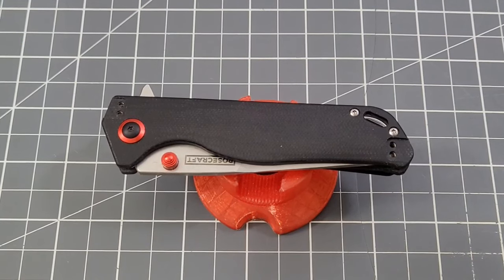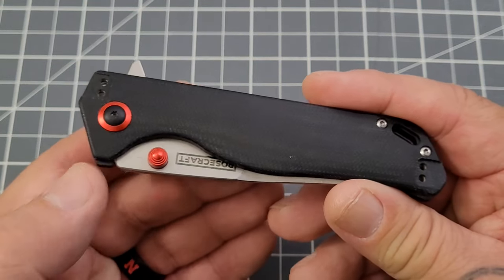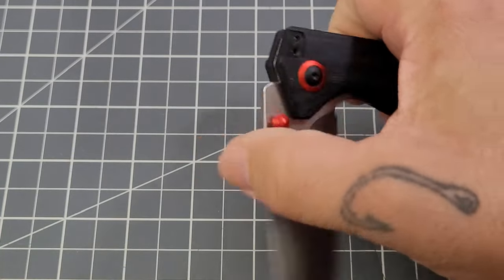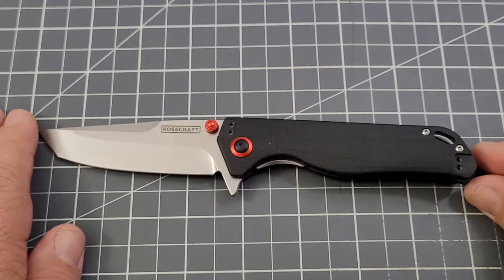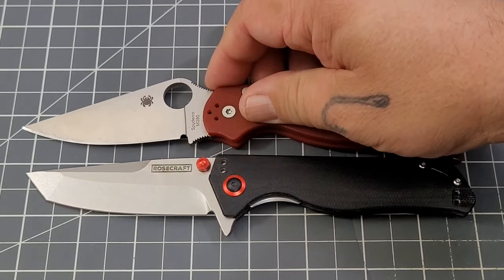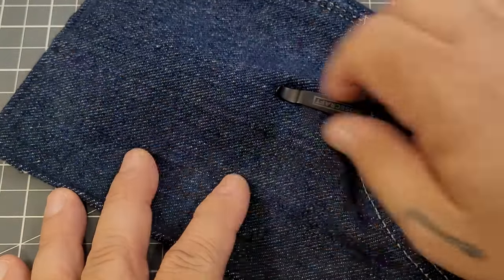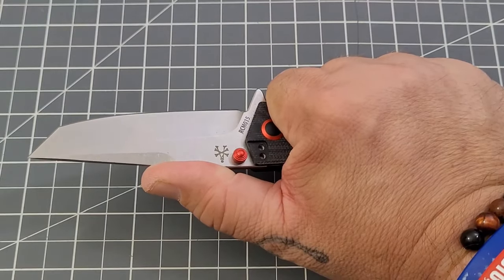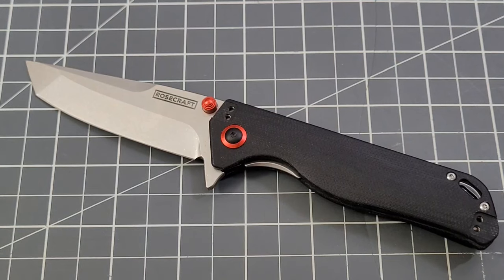Rosecraft Blades Kifara "The Rhino"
RoseCraft Blades: Code bigrededc  saves 10%
Crispy Donut Community: BIGRED10 saves 10%
TITAN Survival: BIGREDEDC
Sharper Edges: BIGRED10